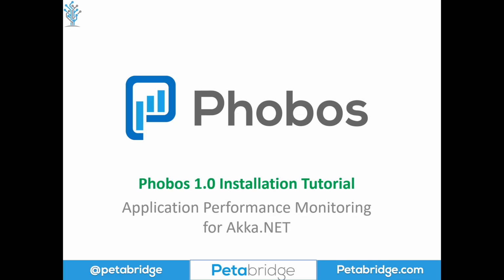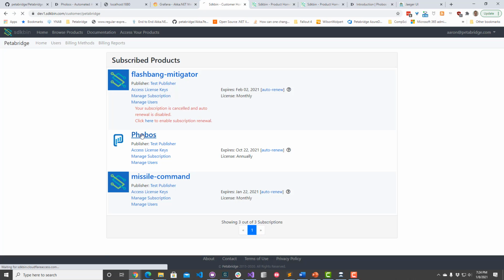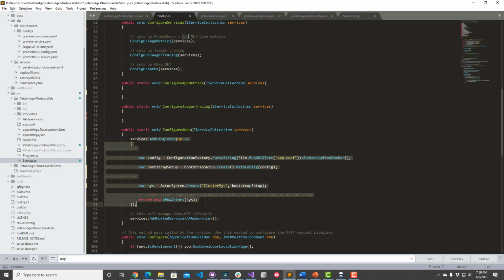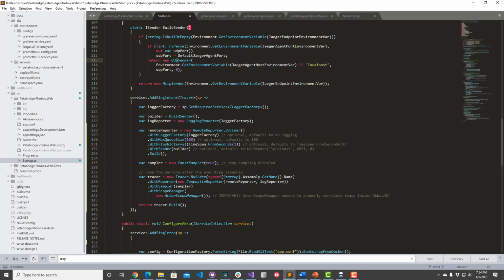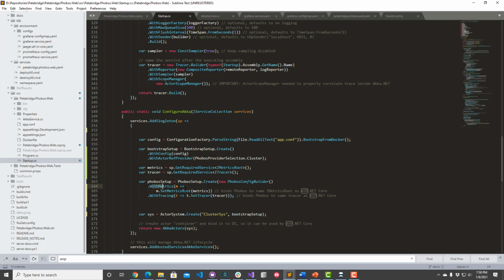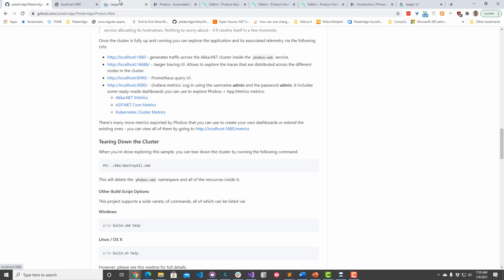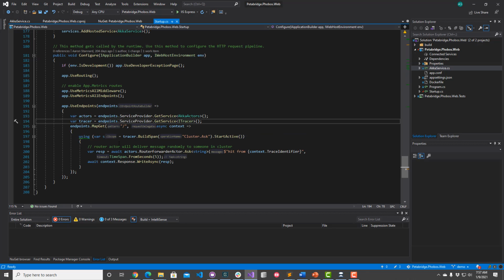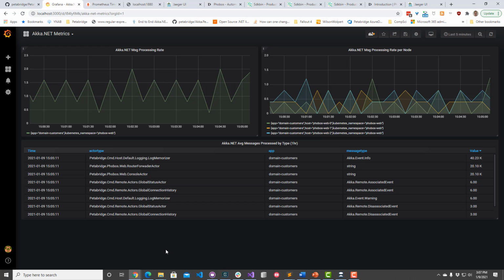Phobos 1.0+ Installation Tutorial Video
How to install Phobos  1.0+ Application Performance Monitoring (APM) telemetry inside a running Akka.NET + ASP.NET Core application in order to observe its behavior using Prometheus + Grafana for metrics and Jaeger for tracing.

If you have any questions or comments, please leave them in the comments!

Phobos Overview: (0:00)
Installing Phobos Packages: (2:53)
Configuration Overview: (7:30)
OpenTracing: (7:59)
App.Metrics + Prometheus: (8:53)
Jaeger Tracing: (10:37)
Akka.NET Setup: (12:33)
Kubernetes Deployment: (16:09)
Live Demo: (18:33)
Viewing Tracing Data: (19:10)
Manual Instrumentation: (21:40)
Viewing Metrics Data: (23:36)